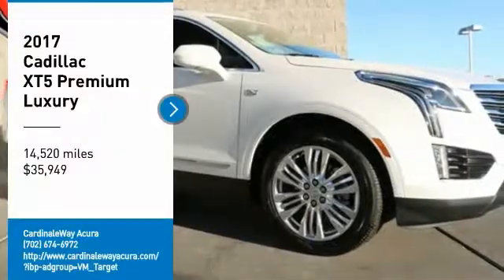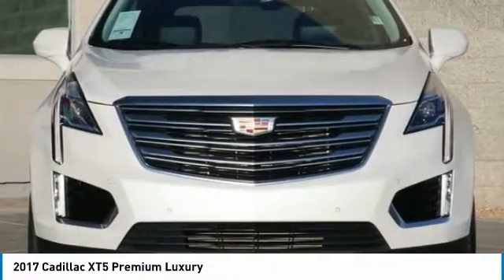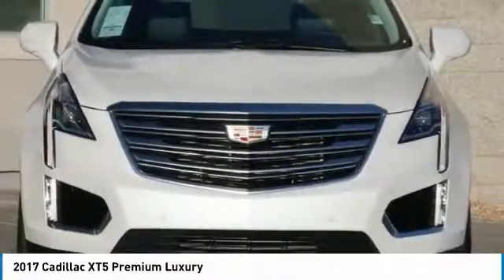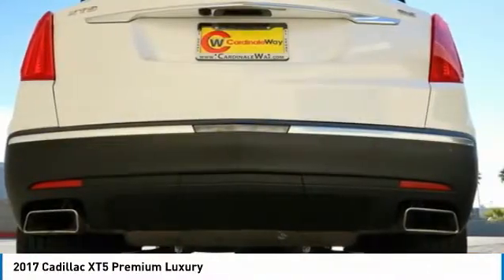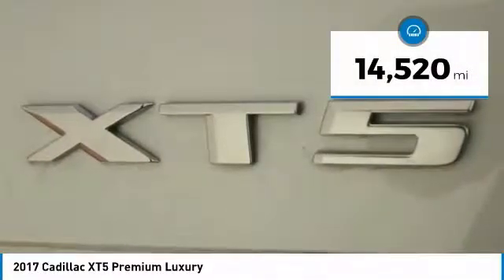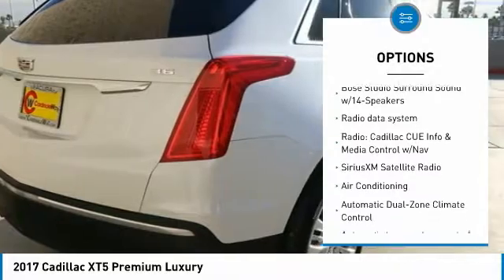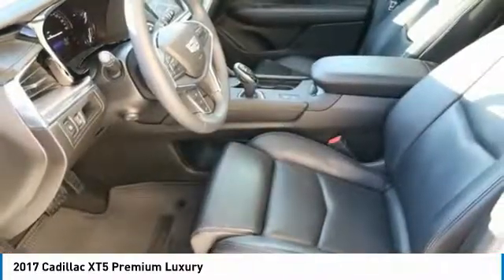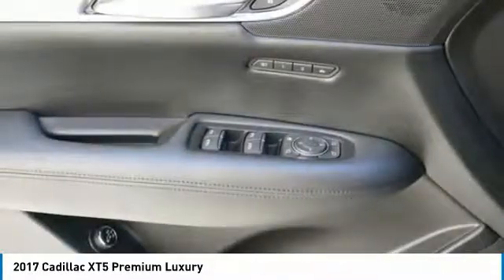2017 Cadillac XT5 2017 Cadillac XT5 Premium Luxury FOR SALE in Las Vegas, NV AK236TTA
Stop in today for a test drive of this U 2017 Cadillac XT5

CardinaleWay Acura
7000 West Sahara Ave

2017 Cadillac XT5 Premium Luxury FWD 8-Speed Automatic 3.6L V6 DI VVT  Recent Arrival! 19/27 City/Highway MPG  Awards:     2017 IIHS Top Safety Pick with optional front crash prevention   Reviews:      Pleasing ride and handling; generous interior space; excellent forward visibility. Source: Edmunds  Vehicle price and availability are subject to change without notice.